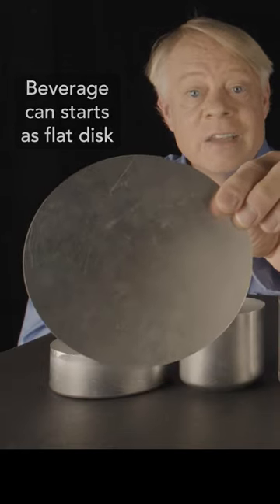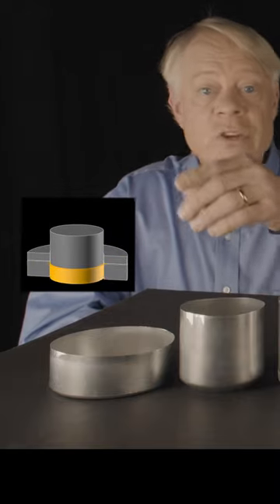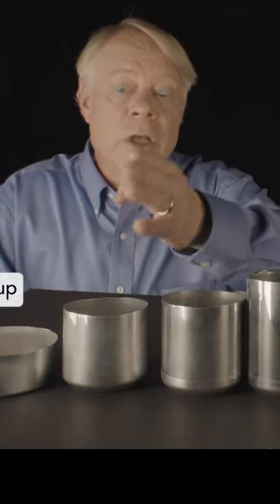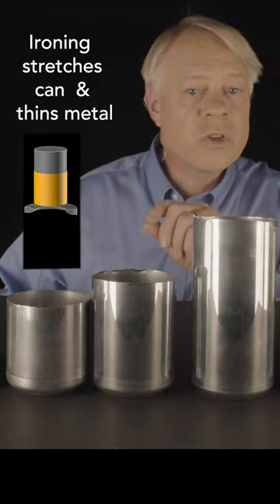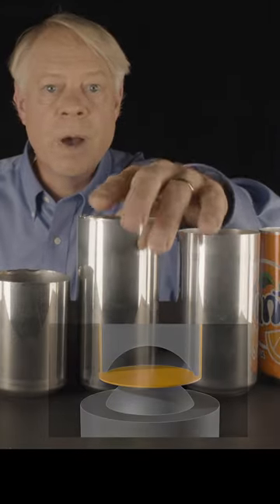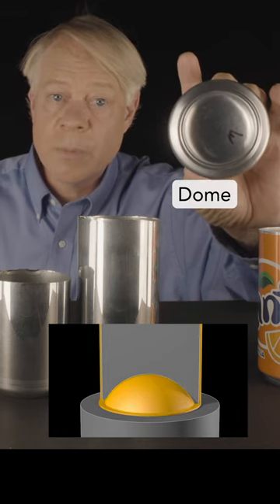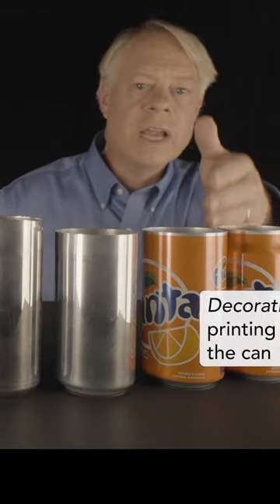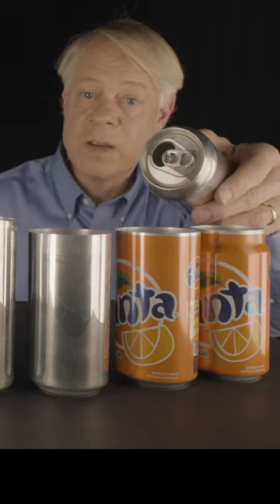Beverage can manufacturing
A short video on how a can is manufacturing.